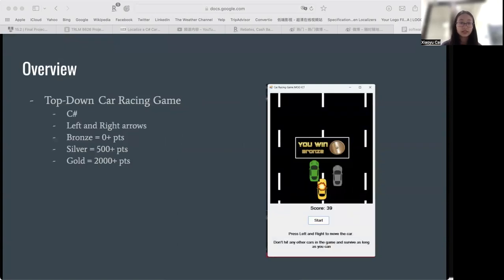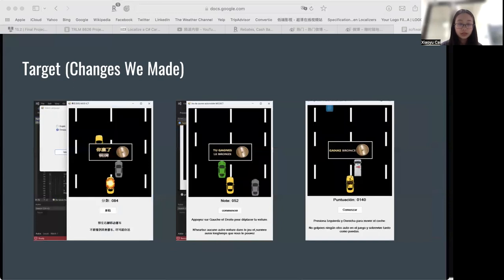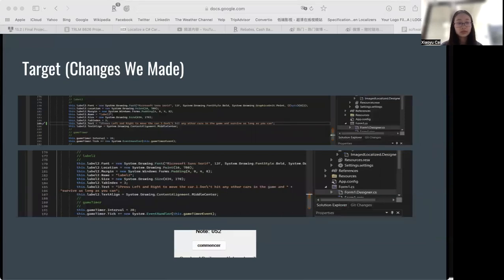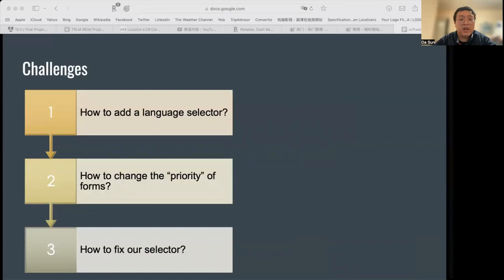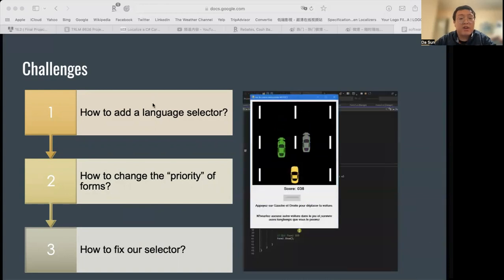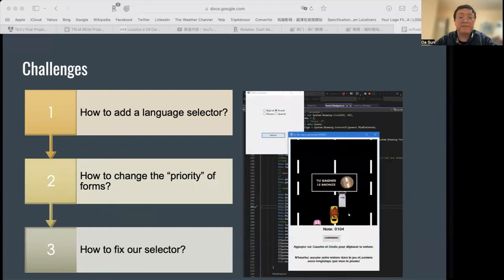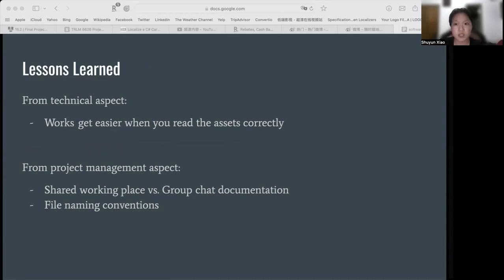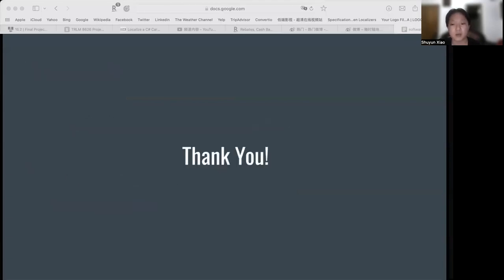Localize a C# Car Racing Game